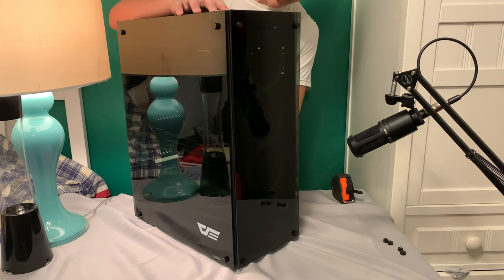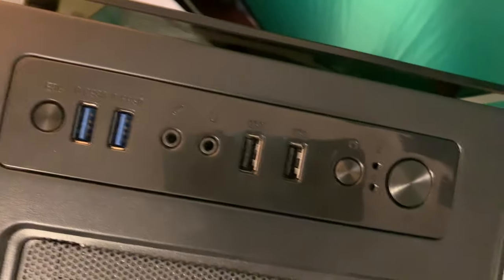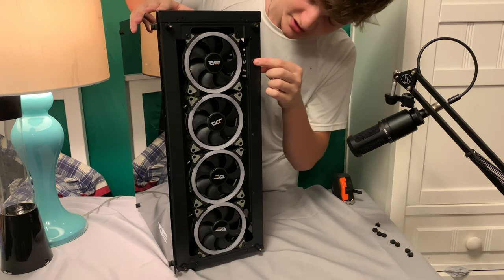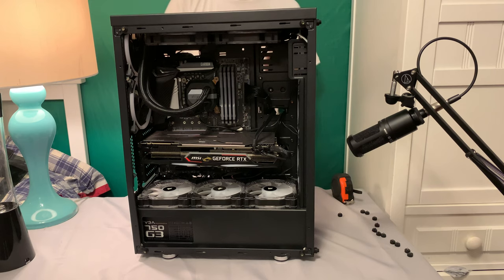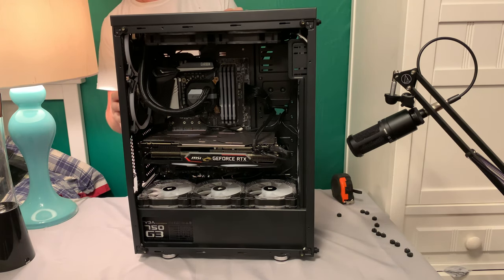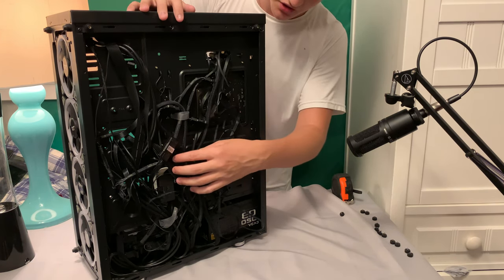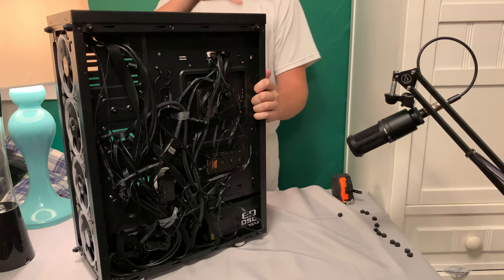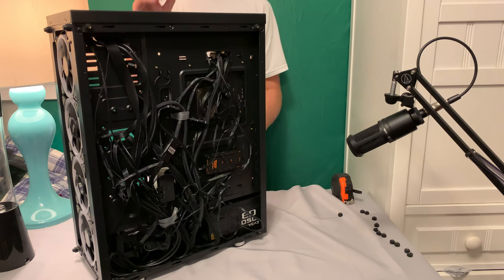THIS CASE IS SO TALL ITS UNFAIR! darkFlash Phantom PC GAMING CASE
Who needs to go to the empire state building when you have one in your own desk?